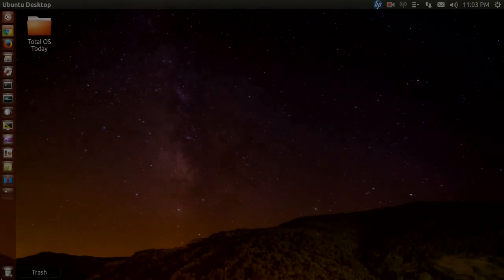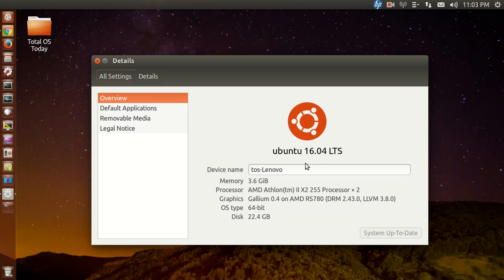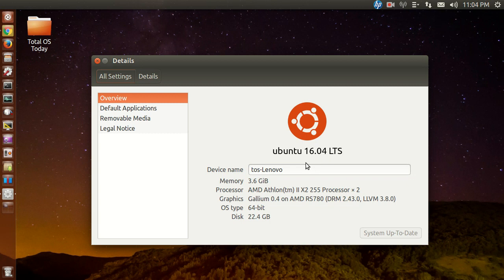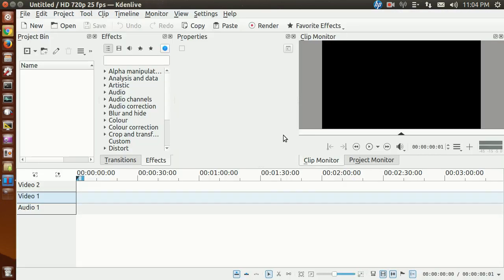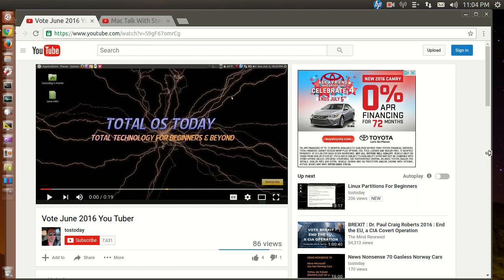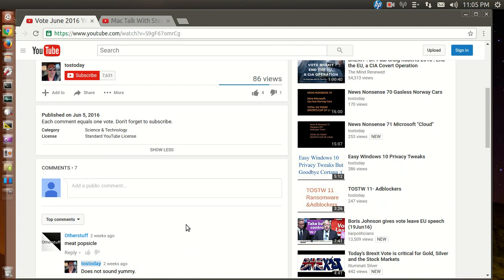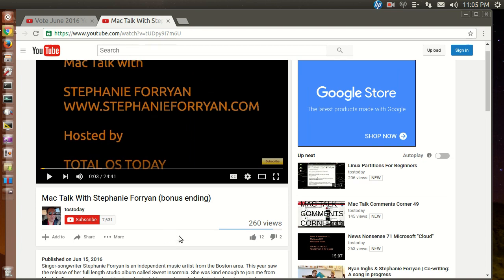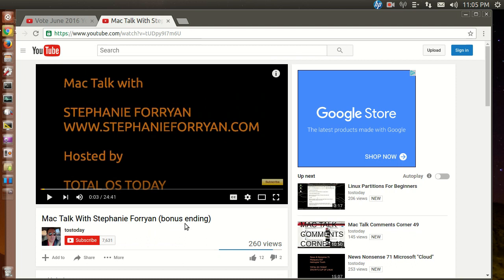Ubuntu 16 04, 2 Months Later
I know the Linux desktop can be unpredictable but so far the latest Ubuntu is very impressive.  Vote Mac Podcast Ask questions about Macs now!